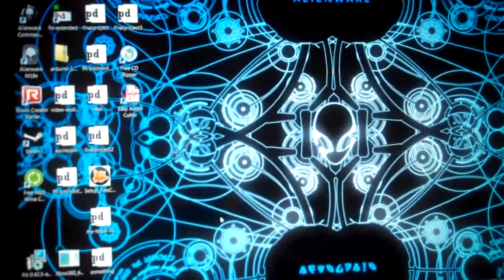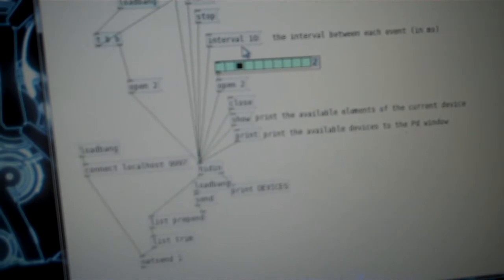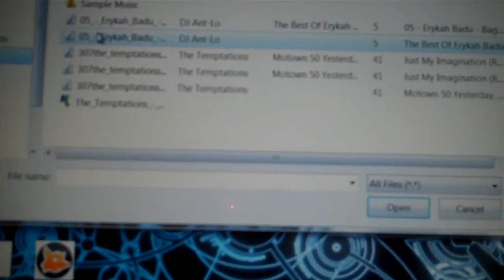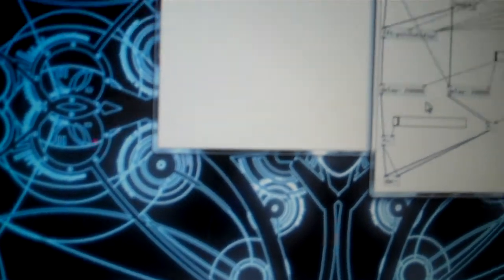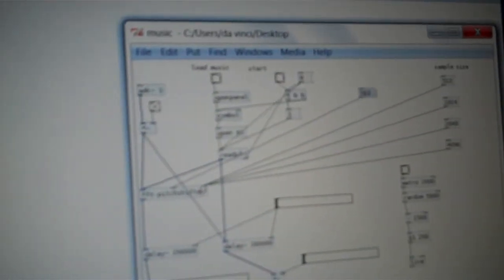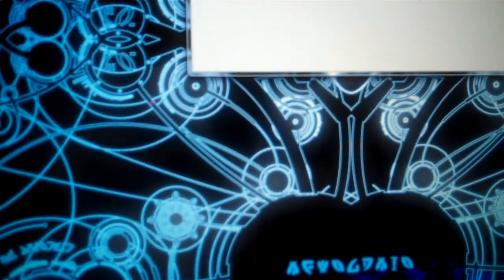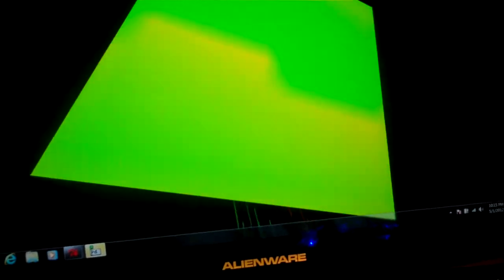Pure data 3d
fully functional 3d world with xbox 360 controller